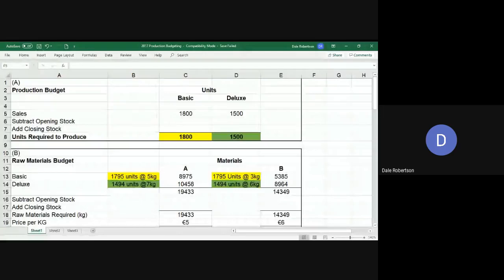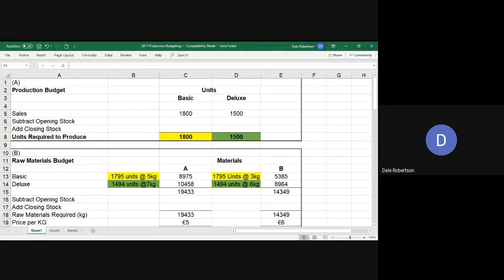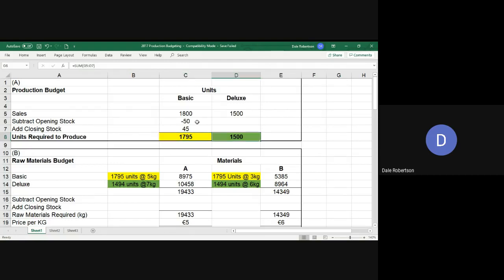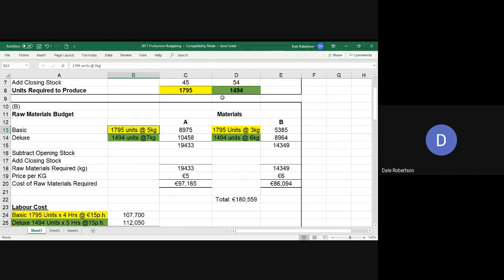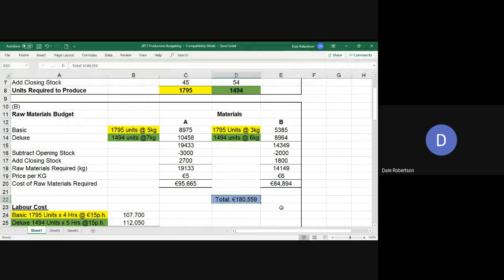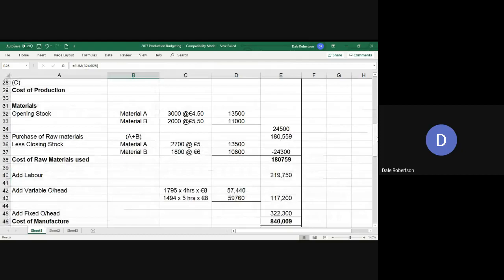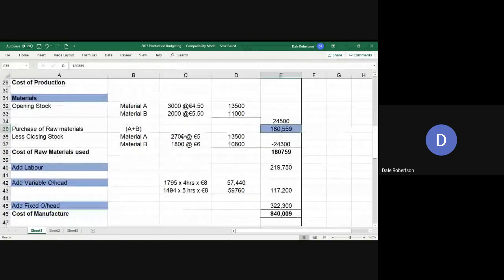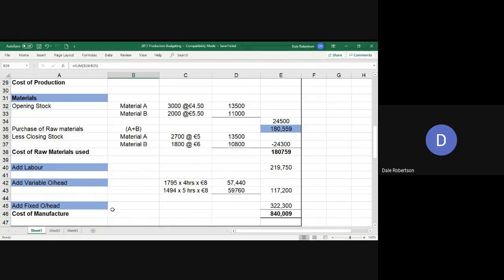Production Budget 2017 part 1